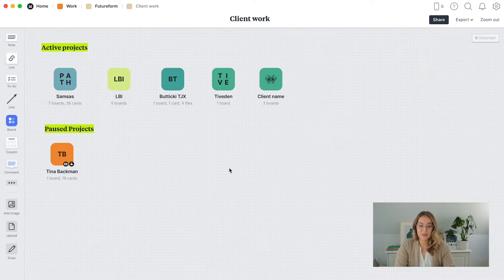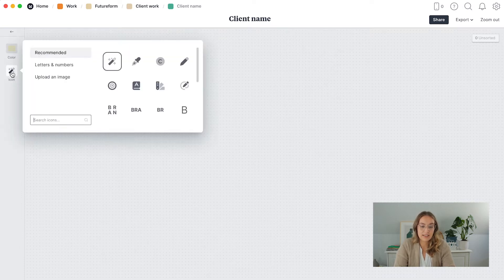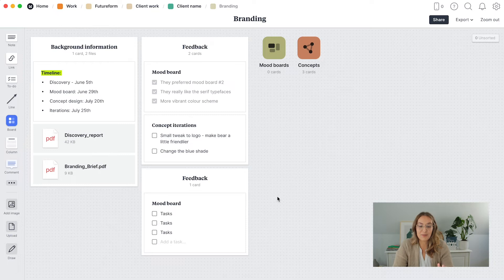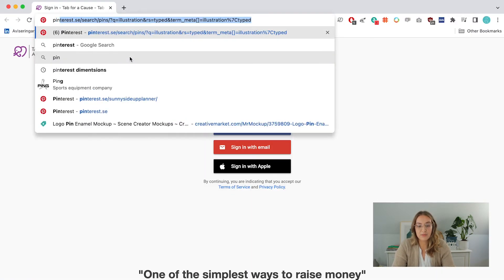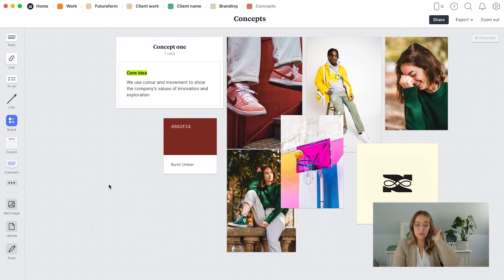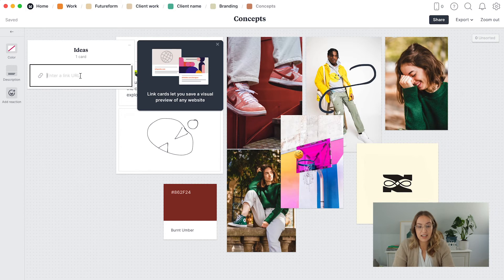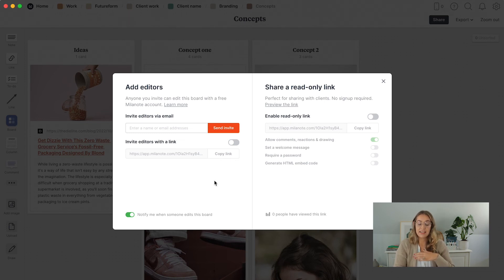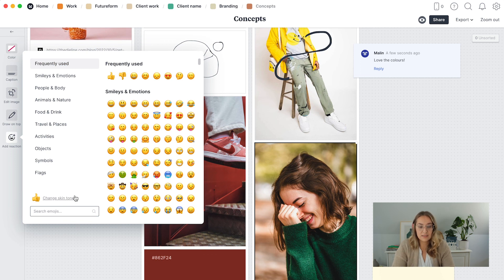Branding projects in Milanote - get organised and more productive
Branding projects always have a lot of moving parts. From mood board images to feedback and collaboration with other creatives and clients, I love using Milanote to stay organised and more productive in my branding projects.

In this video, I talk you through my Milanote setup to show you both how I keep organised and all my favourite tools specifically for designers. Happy designing!

Try Kayla for free - get files from clients quick and easy